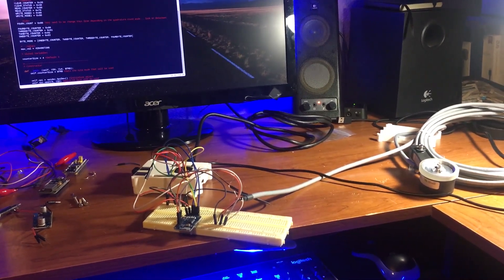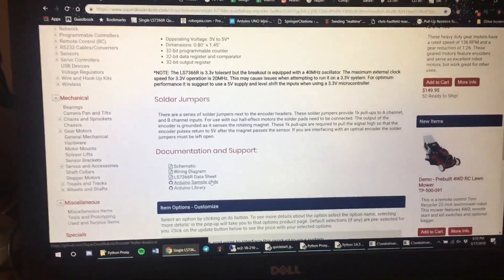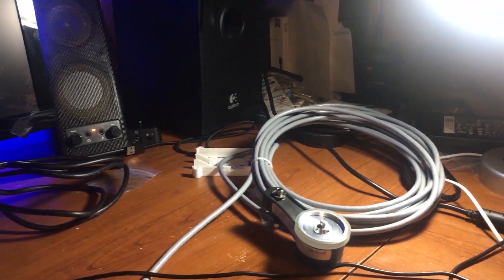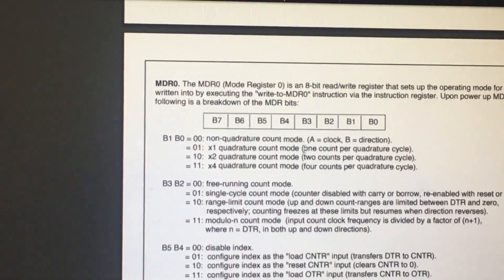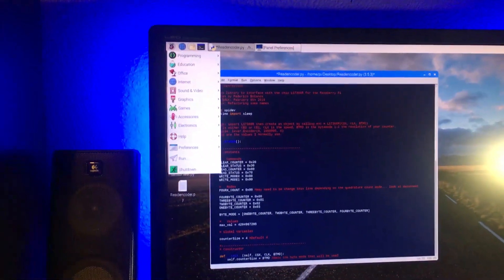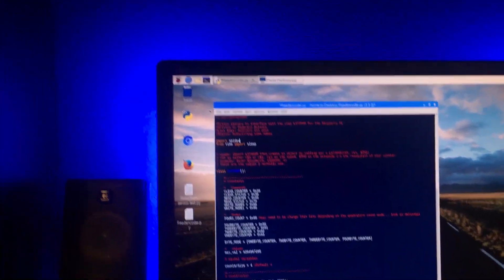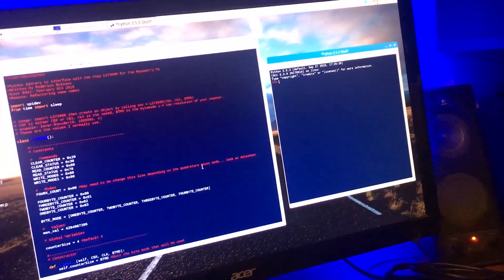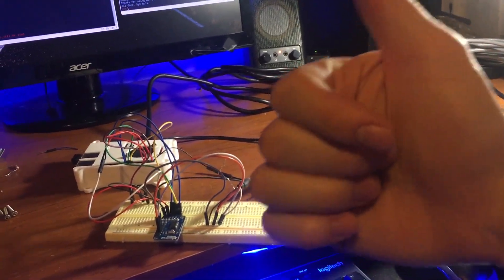High Resolution Incremental Rotary Encoder with Raspberry Pi and LS7366R Quadrature Counter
This video is to demonstrate how to count a high Resolution Incremental Encoder with Raspberry Pi and LS7366R quadrature counter chip.

If you have a high CPR rotary encoder it is best to have a quadrature encoder chip to make sure every pulse is being counted. The LS7366R and STM32 work well but for the purpose of this video I am only going over the  LS7366R and how to get it to work with the Raspberry Pi.

This is a library to interface with the LS3766R 32-BIT QUADRATURE COUNTER for the Raspberry Pi. The original library is by Federico Bolanos. I have changed this library to work with my needs and to update it to work with Python 3 and above.

If you have any questions, please leave them in the comment section below and I will help you as quickly as possible:)